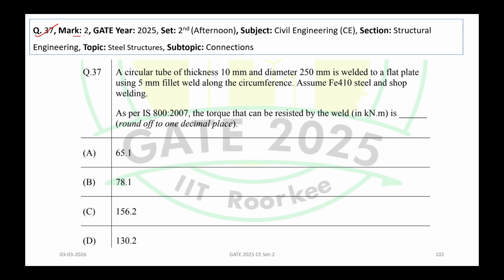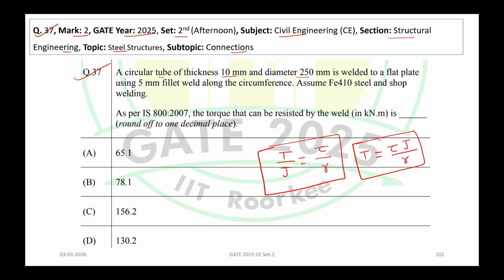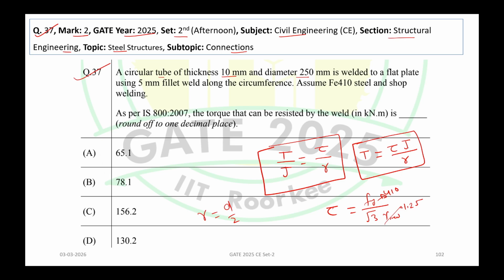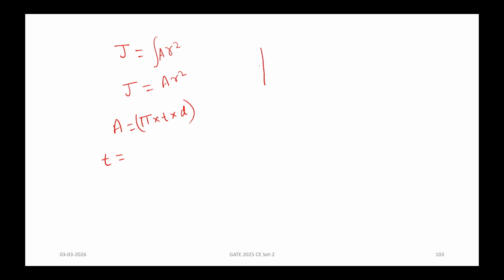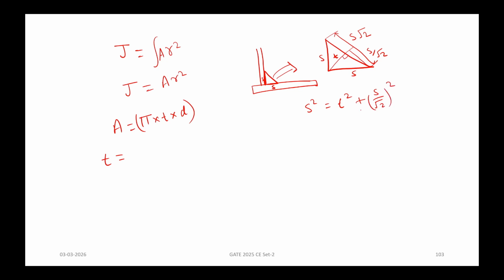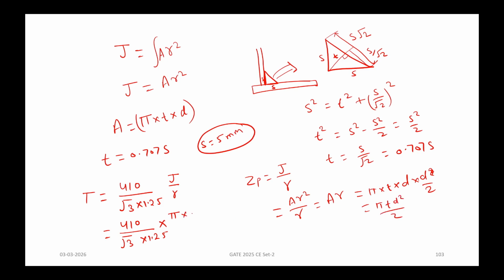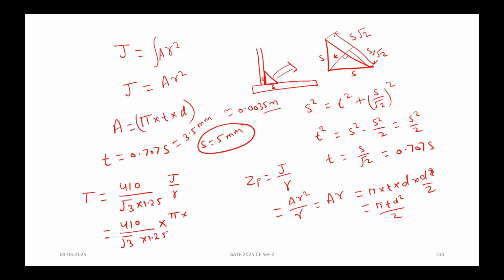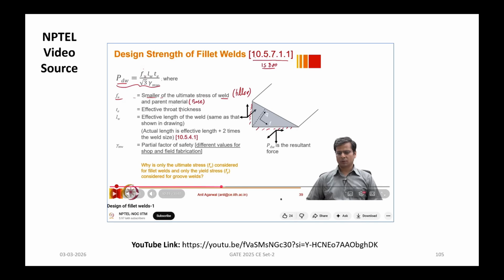Q37 CE2 2025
GATEPreparation -CE2